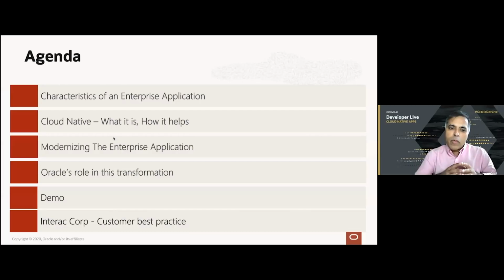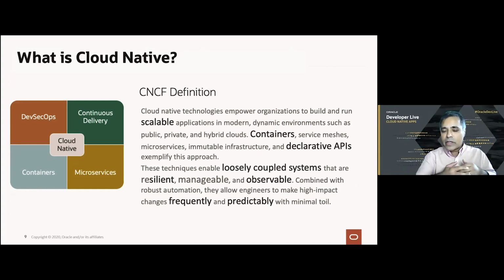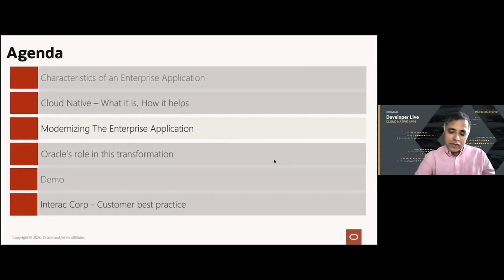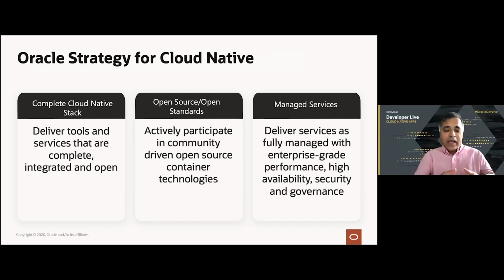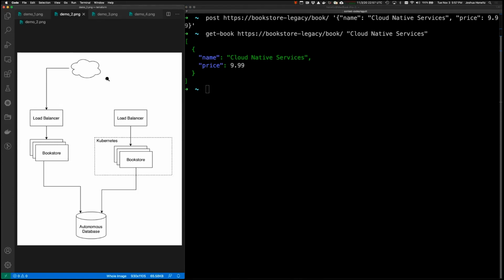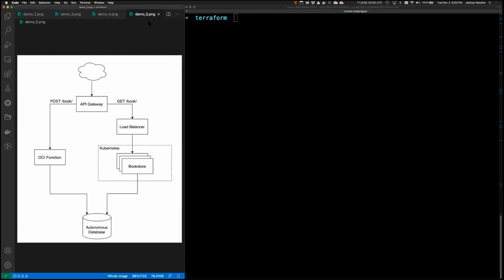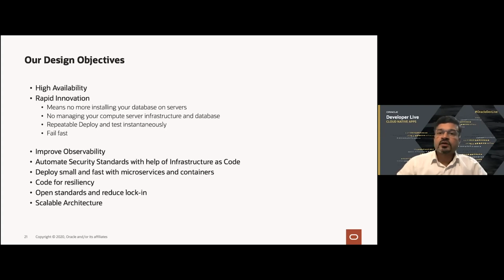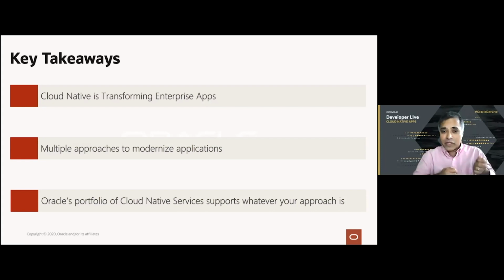Keynote: Cloud Native ♥ Enterprise Apps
Watch the keynote on how fellow application developers are leveraging the benefits of cloud native development without compromising these expectations, includes examples from Interac and Oracle’s own transition using cloud applications and services.